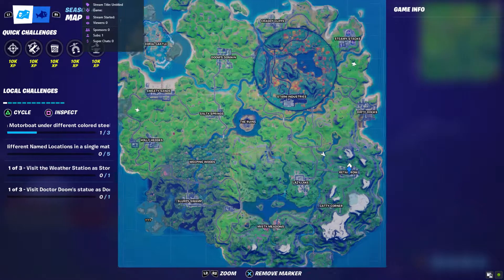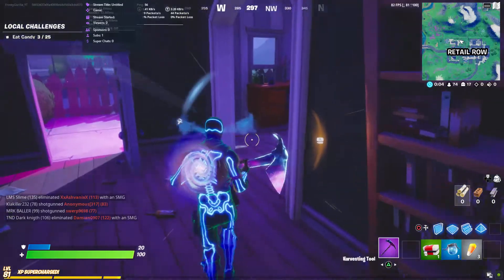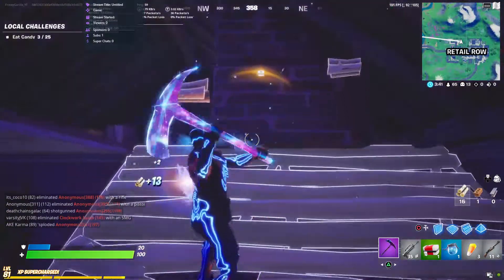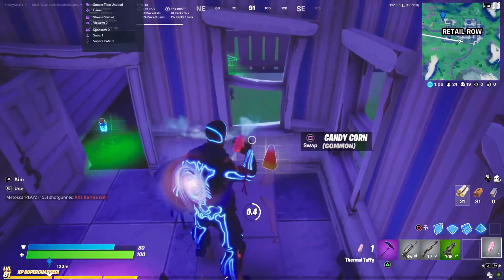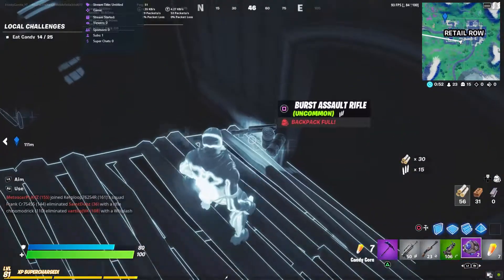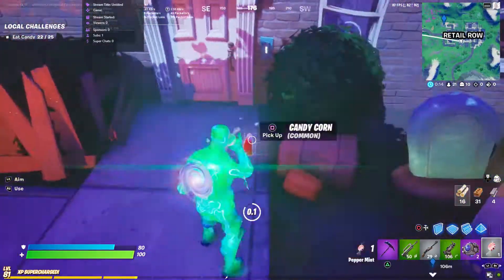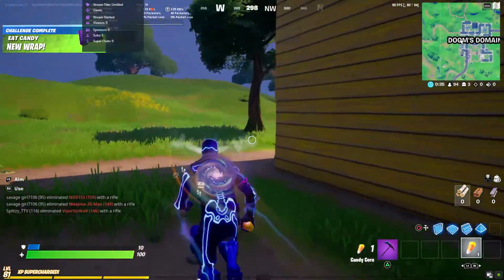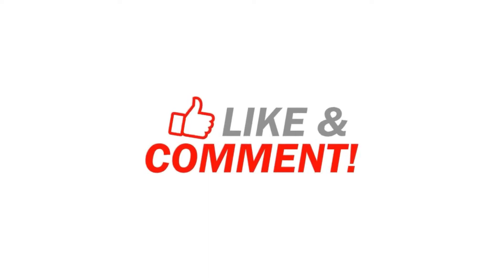Fortnite CANDY LOCATION - Eat Candy (25) Guide (Fortnitemares Challenges and Update)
Fortnite Candy location. Eat Candy guide for the fortnitemares challenges and update in Battle Royale. This challenge is easy to complete and this tutorial shows you where the candy and candy buckets are on the Fortnite map.
Always bringing you content of the fastest way to complete anything FORTNITE

Using To Play:
Acer Predator Helios 500
IntelCore(TM) i7-8750H CPU @ 2.20GHz
Memory: 16 GB RAM (15.91 GB RAM usable)
Current resolution: 1920 x 1080, 144Hz
Operating system:Windows 10
Graphics: Nividia 1070